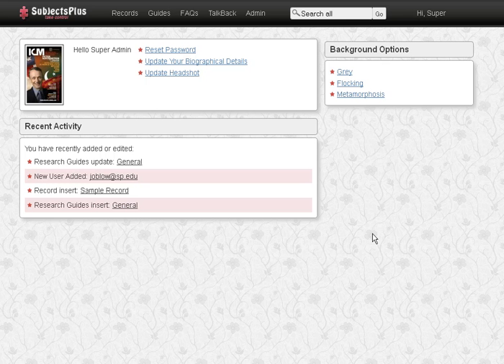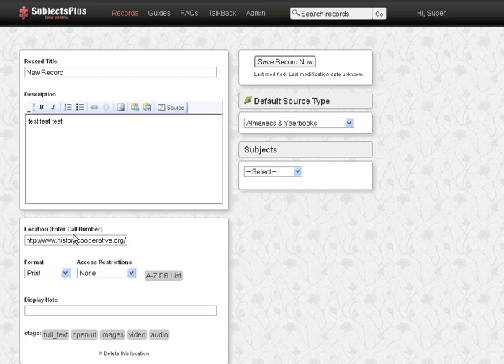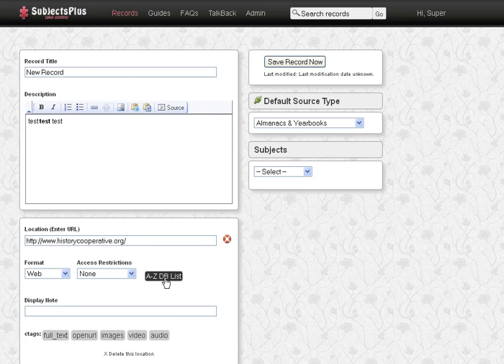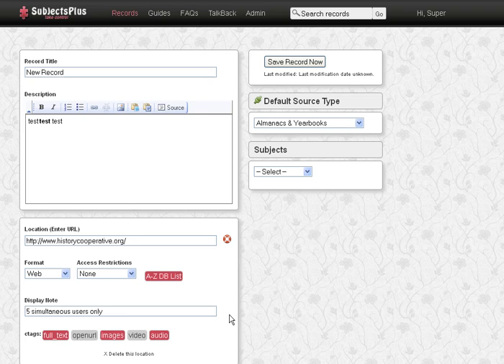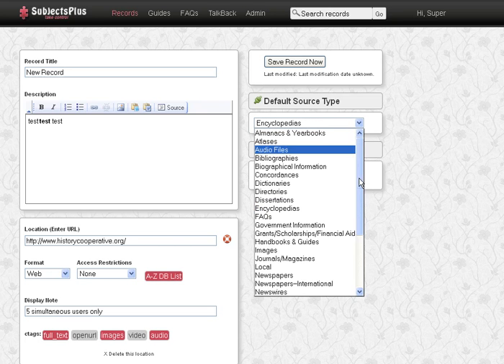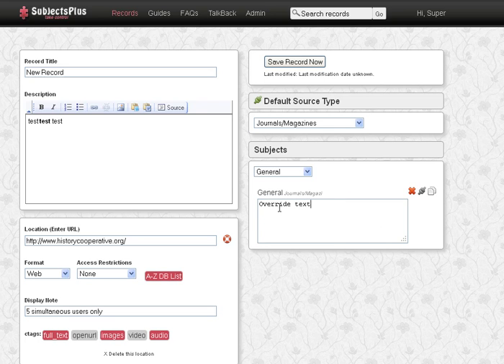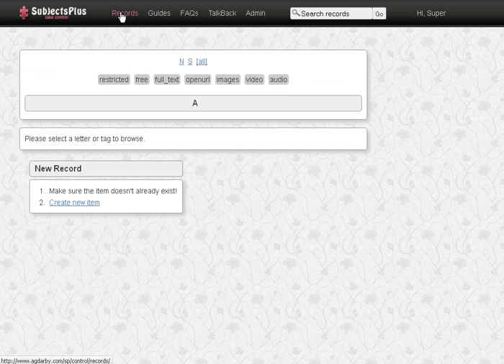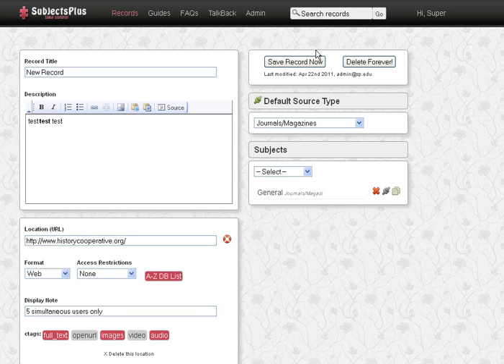SubjectsPlus: Create a Record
Wherein the mystery of creating a record in SubjectsPlus is revealed.